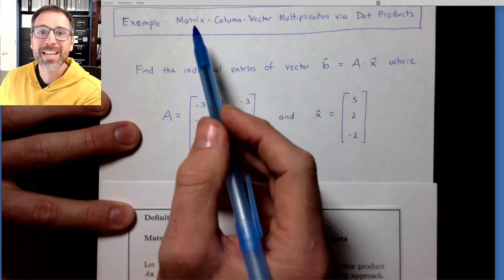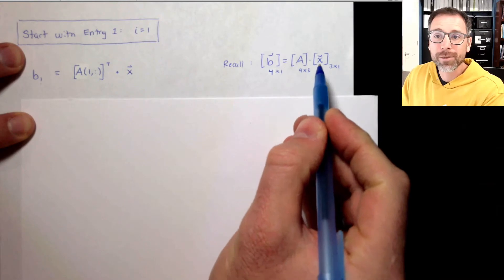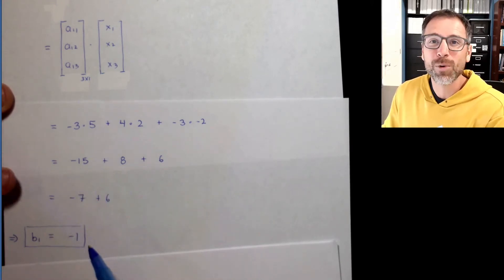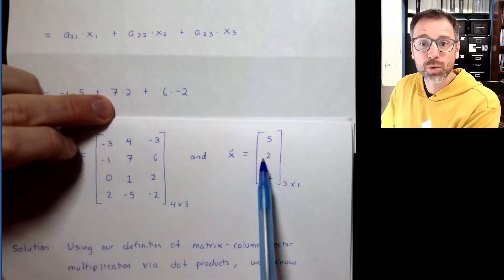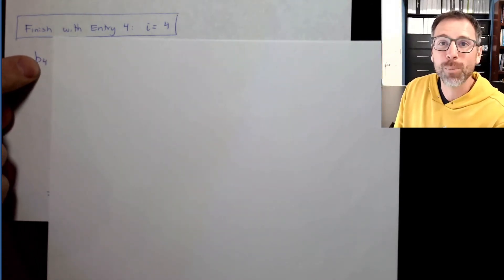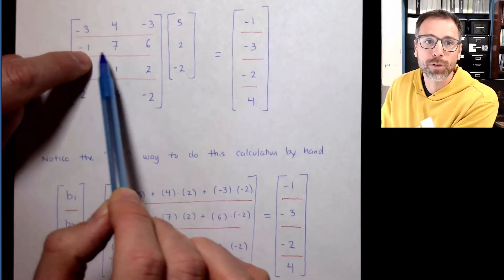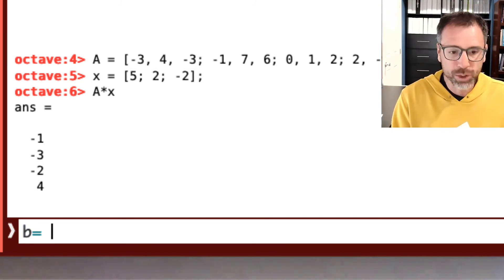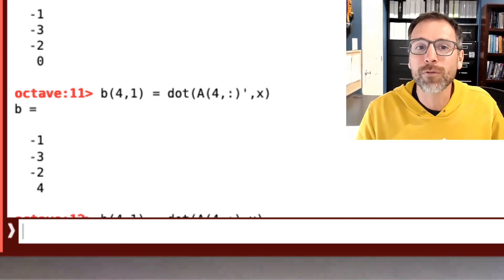Example of matrix column vector multiplication using dot products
We explore matrix-column-vector multiplication using dot products:

00:00 -Introduction
00:39 -Review the formal definition
00:54 -Useful habit: translate notation of definition into notation of problem
01:38 -Start with entry 1 of output vector b = A*x
03:15 -Useful habit: use examples to practice your definitions
03:59 -Continue with entry 2 of output vector b = A*x
05:37 -Useful habit: pause the video and test yourself
05:49 -Calculate entry 3 of output vector b = A*x
06:47 -Finish with entry 4 of output vector b = A*x
07:50 -Look at all four entries as a vector
08:16 -The fast way to multiply using dot products
09:07 -Tests are stupid and grades should disappear
09:32 -Find another way to do this example: Octave Online
12:02 -Challenge: How to use for loops on this example?
12:22 -Conclusion

If you got this far down in the comments, congratulations. You must be really committed to your education and learning. If so, you might like some more resources to support your journey.

There is a lot there for learners and practitioners a like. Cheers to your education and you got this!